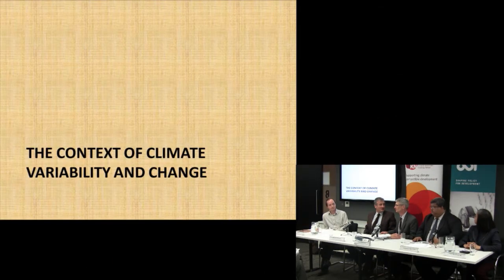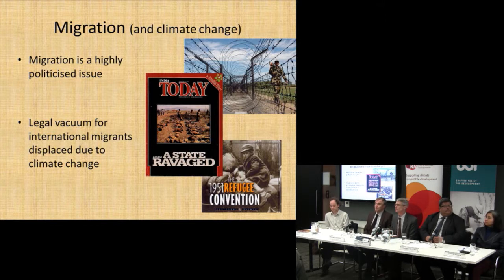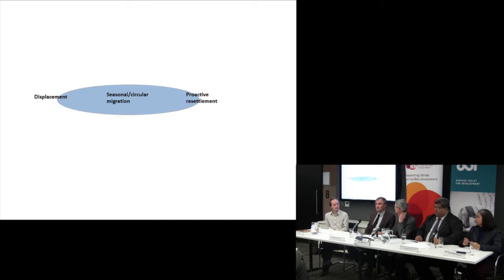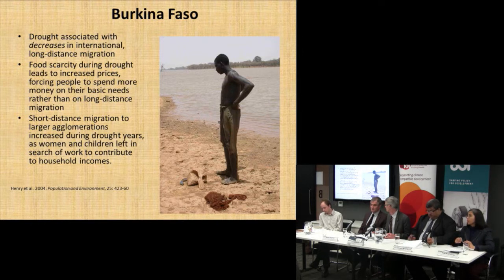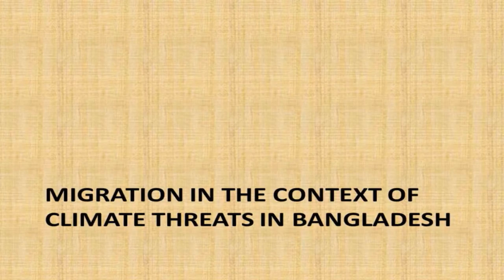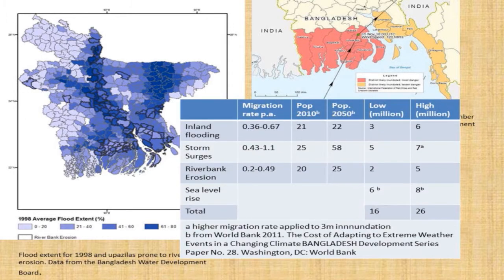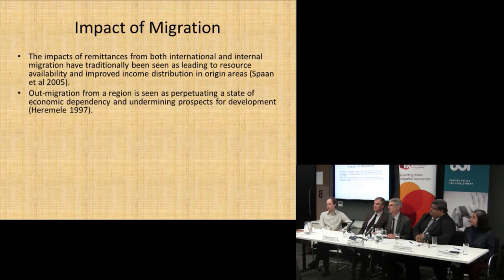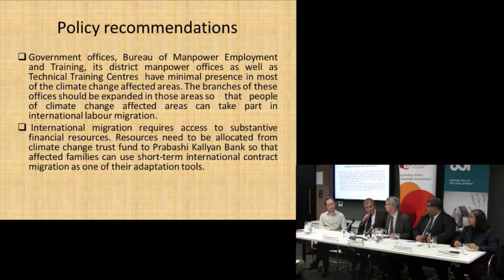Dominic Kniveton - How is climate change affecting migration?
Professor Dominic Kniveton- climate and migration expert, University of Sussex discusses  'How is climate change affecting migration -- and how should policy-makers respond', during an event, which was held on 15 January 2014 at ODIs office in London.